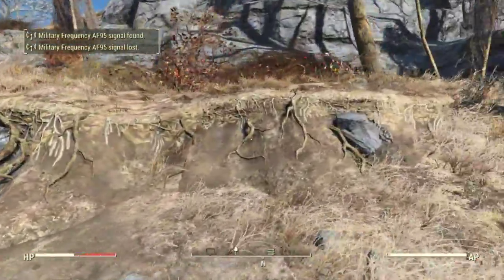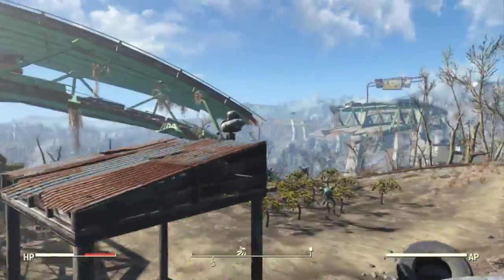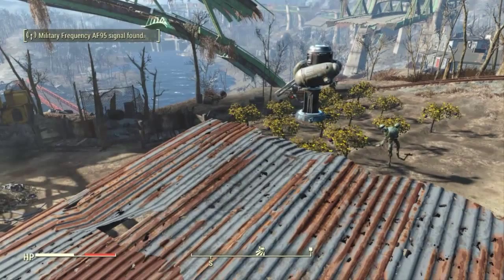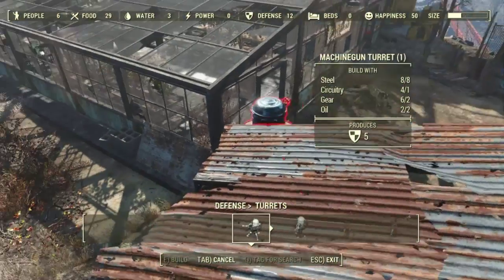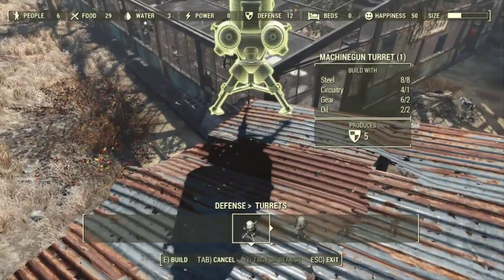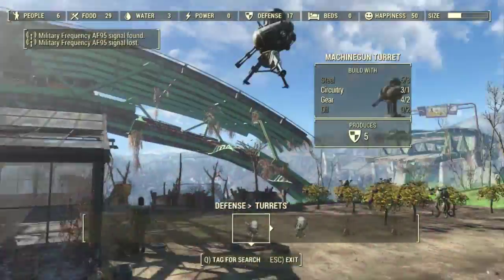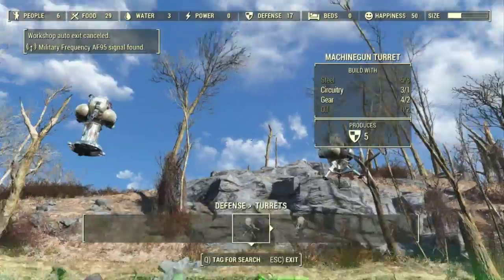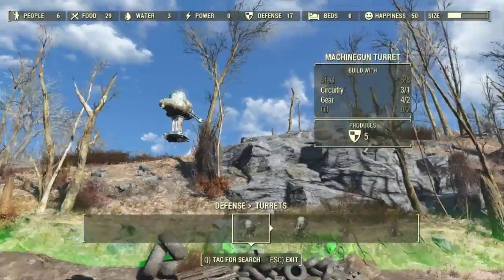Fallout 4 | Tips & Tricks Episode 3 " How to build a floating turret"